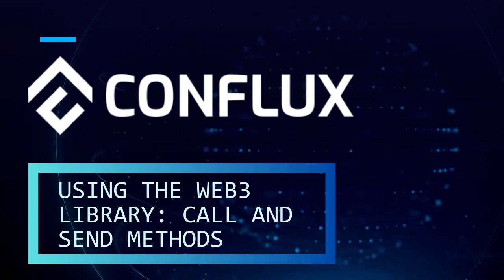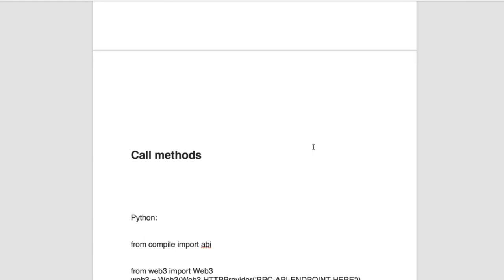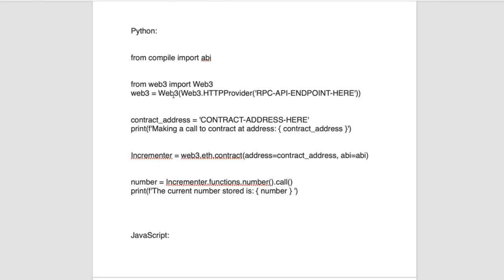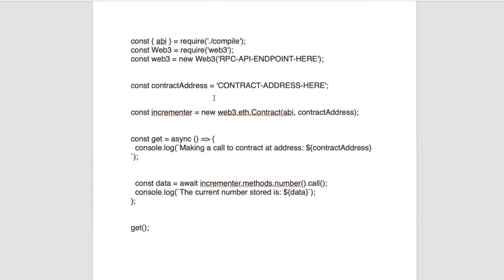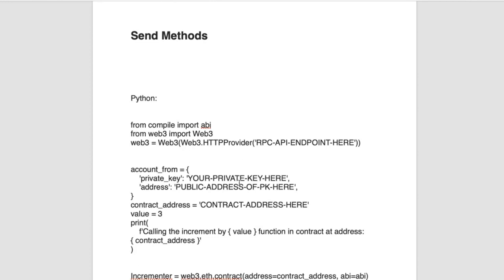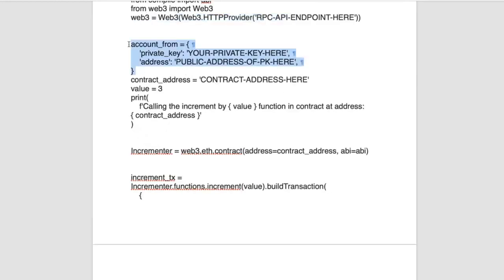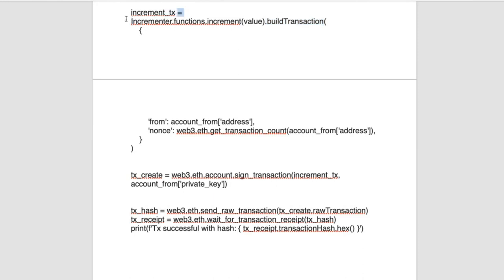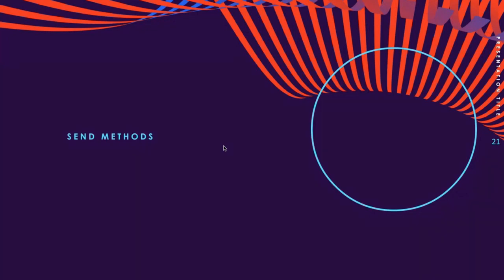Using the Web3 Library | Call and Send Methods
Learn about the usage of the Web3 library and master the 'Call' and 'Send' methods. This video thoroughly explores the implementation and applications of these essential methods for developers.